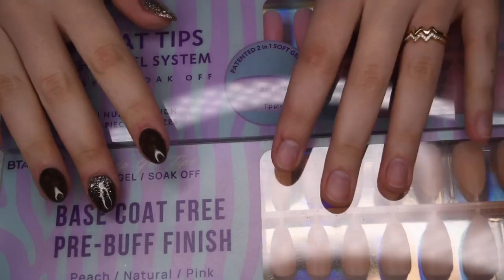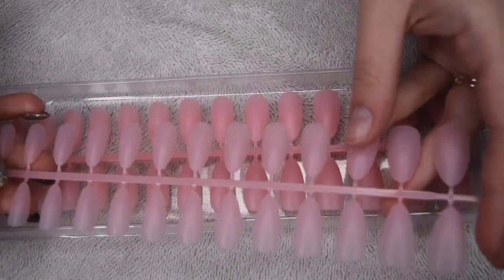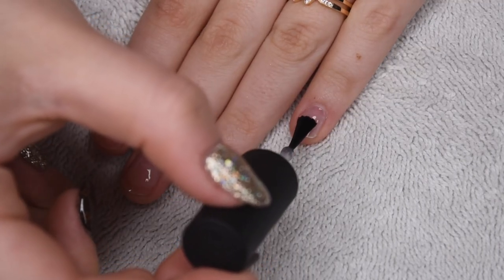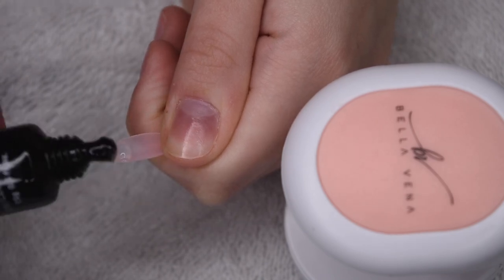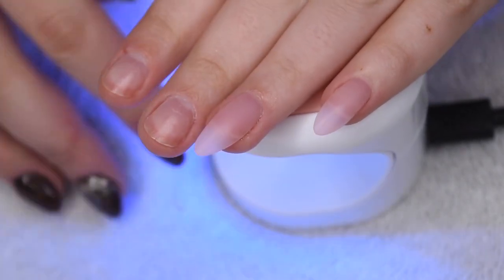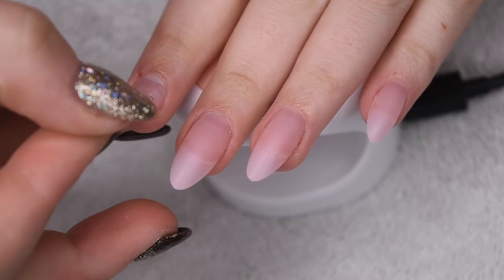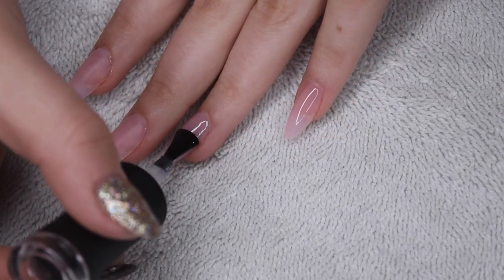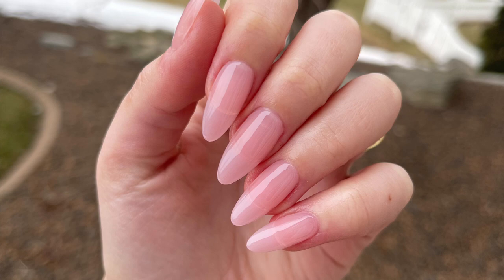EASY + QUICK full coverage nail extensions ft. btartbox!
hey guys! in today's video i share how to create these beautiful and seamless nail extensions using the btartbox full cover gel tip system! enjoy! :)

products used:
★btartbox nail sets:

★candiskincare 15% code: KateW15

★laylarain dips 10% code: kate10

★city girl nail shoppe 10% code: Kate10

★happy cuticle co. 15% code: katesnails